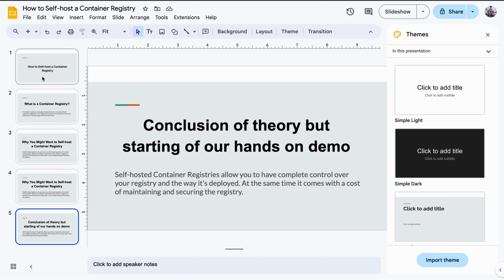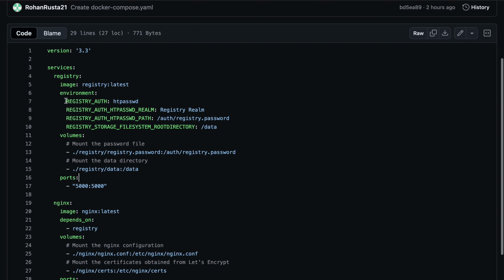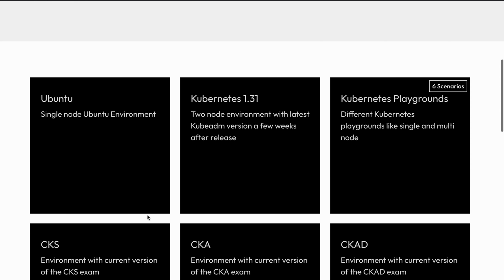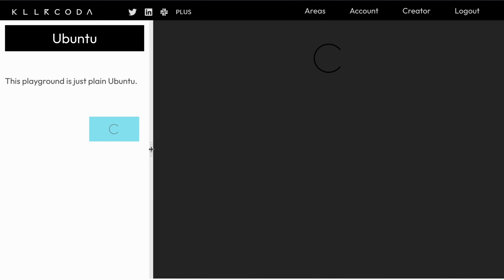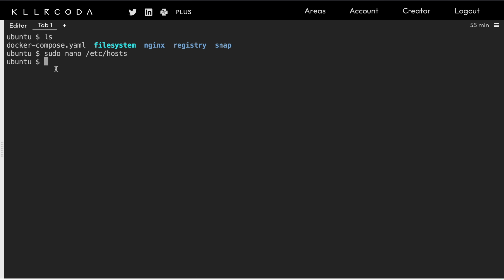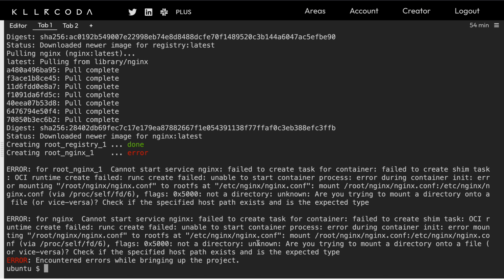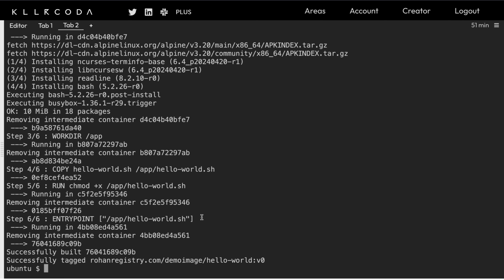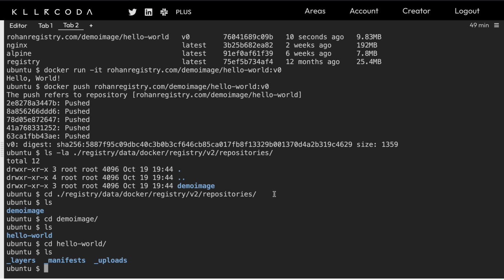[Interview Question] How to Create Self Hosted or Private Container Registry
Timestamps:

Theory/Concepts : 00:00
Hands on/Practical : 09:00

Concepts :

A container registry is a storage catalog from where you can push and pull container images.

There are many public and private registries available to developers such as Docker Hub, Amazon ECR, and Google Cloud Artifact Registry. But sometimes, instead of relying on an external vendor, you might want to host your images yourself. This gives you more control over how the registry is configured and where the container images are hosted.

What is a Container Image?

Before we talk about container registries, let's first understand what a container image is. In a nutshell, a container image is a package that includes all of the files, libraries, and configurations to run a container. They are composed of layers where each layer represents a set of file system changes that add, remove, or modify files.

The most common way to create a container image is to use a Dockerfile.

What is a Container Registry?

A container registry is a storage catalog where you can push and pull container images from. The images are grouped into repositories, which are collections of related images with the same name. For example, on Docker Hub registry, nginx is the name of the repository that contains different versions of the NGINX images.

Some registries are public, meaning that the images hosted on them are accessible to anyone on the Internet. Public registries such as Docker Hub are a good option to host open-source projects.

On the other hand, private registries provide a way to incorporate security and privacy into enterprise container image storage, either hosted in cloud or on-premises. These private registries often come with advanced security features and technical support.

There is a growing list of private registries available such as Amazon ECR, GCP Artifact Registry, GitHub Container Registry, and Docker Hub also offers a private repository feature.

Why You Might Want to Self-host a Container Registry

Sometimes, instead of relying on a provider like AWS or GCP, you might want to host your images yourself. This keeps your infrastructure internal and makes you less reliant on external vendors. In some heavily regulated industries, this is even a requirement.

A self-hosted registry runs on your own servers, giving you more control over how the registry is configured and where the container images are hosted. At the same time it comes with a cost of maintaining and securing the registry.
How to Self-host a Container Registry

There are several open-source container registry solutions available. The most popular one is officially supported by Docker, called registry, with its implementation for storing and distributing of container images and artifacts.

Follow my mentors too : @PavanElthepu    @MPrashant   @GouravSharma   @cloudwithraj   @AntonPutra   @AbhishekVeeramalla   @kubesimplify   @kshindi   @DevOpsJourney